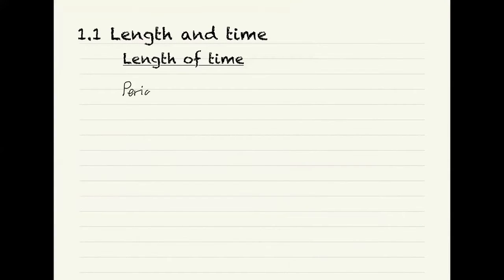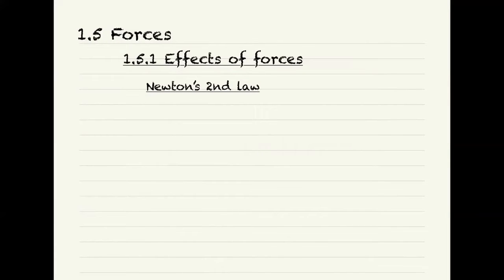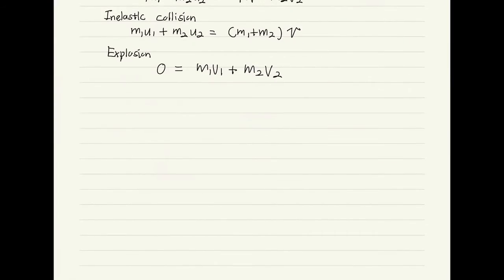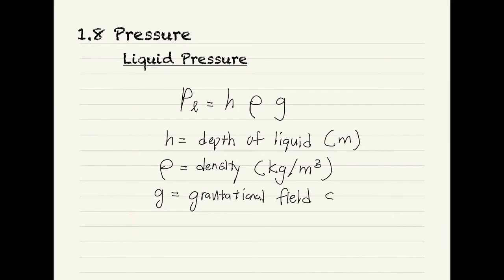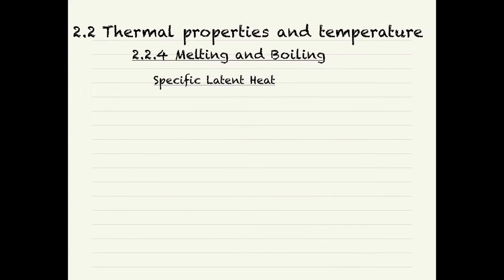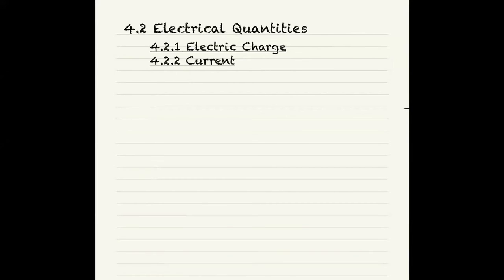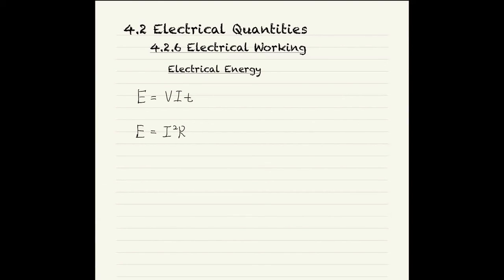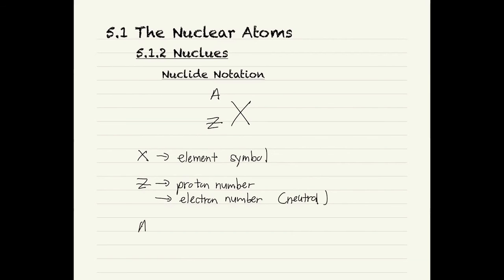Revision Cambridge (CIE) IGCSE Physics formula (COMPLETE)